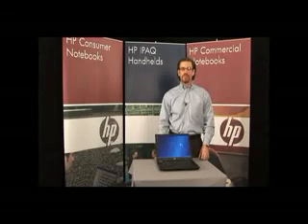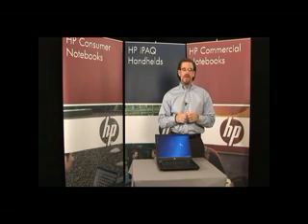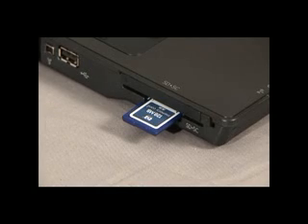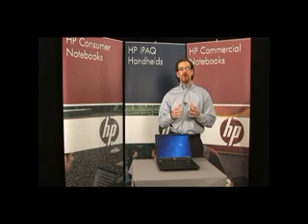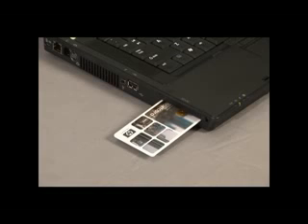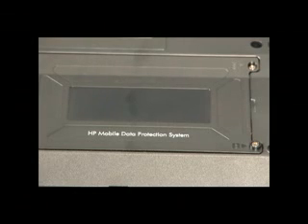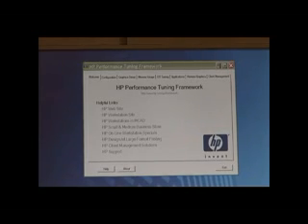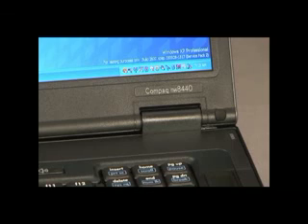HP Compaq 8400 series notebook computer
Overview of the new HP 8400 series notebooks